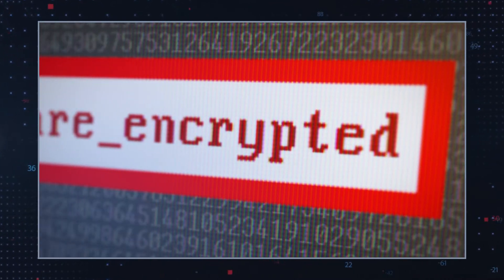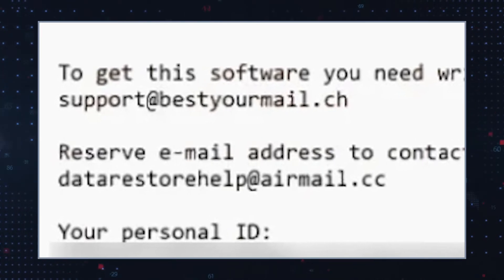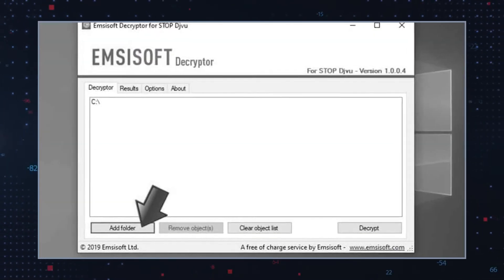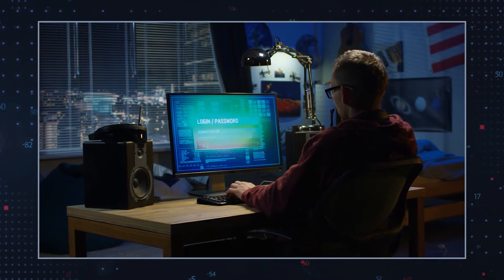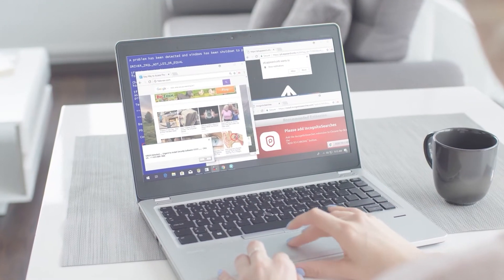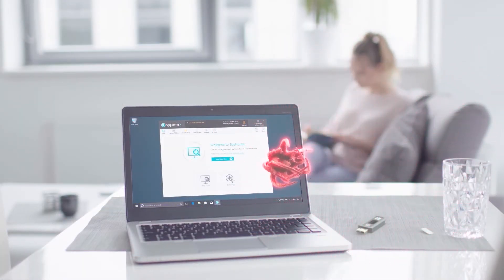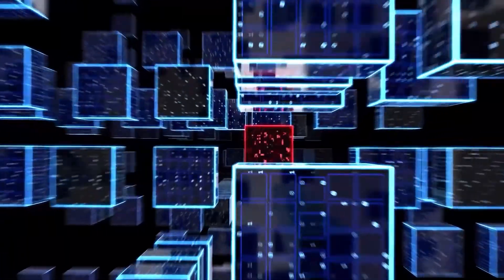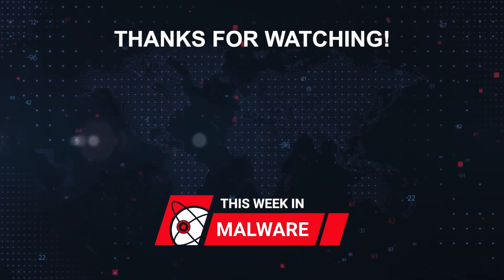TWIM Ep121 Pt1: How To Stop & Remove MMVB Ransomware - Stop/Restore [.mmvb] Encrypted Files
What is MMVB Ransomware and how to safely detect and remove MMVB Ransomware from your computer. What are the [.mmvb] Encrypted Files?

MMVB Ransomware is yet another file-encrypting malware that has joined the STOP/Djvu Ransomware family. It targets most commonly used files including documents, videos, databases, and photos. However, after it has been launched, the encryption algorithm will not affect system files. This is because the hackers need your system to work so you could transfer the ransom payment.

Files that are encrypted by MMVB Ransomware receive the telltale '.MMVB’ extension at the end of their names, and victims soon discover a ransom note on their computer’s desktop.

How to remove MMVB ransomware (Removal Guide)
.MMVB Files Virus (STOP)
How to Remove + Restore Files Remove
MMVB Ransomware and Decrypt
.MMVB Files Remove (STOP/Djvu)
.MMVB Virus (File Recovery+ Ransomware Removal)
.MMVB File virus - Remove It and Recover Files
How to remove MMVB Ransomware - virus removal steps
How to Remove .MMVB Ransomware and Restore
Remove .MMVB file virus (File Recovery)
Remove MMVB Ransomware (.MMVB Decryption)
Remove .MMVB Ransomware Virus + Restore Files
Remove .MMVB file Virus Totally - Recover Files
How Do I Decrypt .MMVB File Extension Virus
.MMVB Files Get Rid of .MMVB file virus (Remove Ransomware + Recover Data)
Remove .MMVB file virus And Recover Encrypted Files Remove
.MMVB Files (STOP Ransomware) – Remove + Restore Data
.MMVB file virus ransomware (Restore, Decrypt .MMVB extension files) Remove MMVB ransomware  .MMVB file virus Removal Remove .MMVB Virus Ransomware (+File Recovery)
MMVB Virus Removal Guide (+Decode .MMVB files)
.MMVB file virus Removal Guide Help To Decrypt Your Files Totally Delete
.MMVB file Virus + Recover Data Remove
.MMVB file virus from Windows 8 Delete
.MMVB file virus (+File Recovery) Remove
.MMVB file virus from Windows 10 Quick Guide to Remove
.MMVB file Virus
.MMVB file virus Removal Guide +File Recovery Guide
.MMVB file virus Removal Guide +File Recovery
MMVB ransomware and retrieve the encrypted files How To Uninstall
.MMVB file virus From PC How to Get Rid of
.MMVB file Virus Effectively? How To Delete
.MMVB file virus From PC Uninstall .MMVB ransomware from Windows 10 Remove
.MMVB ransomware virus (+File Recovery) How to Remove Guide Howtoremoveguide
MMVB ransomware
MMVB filevirus